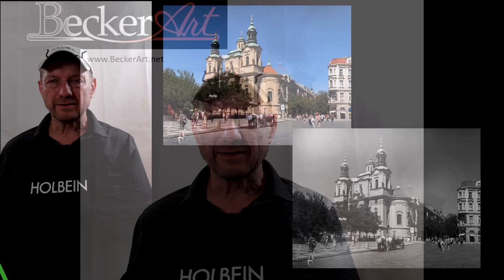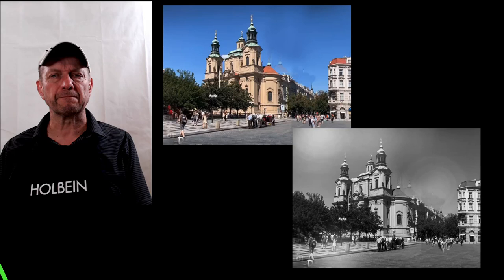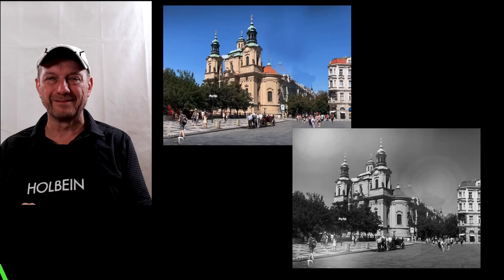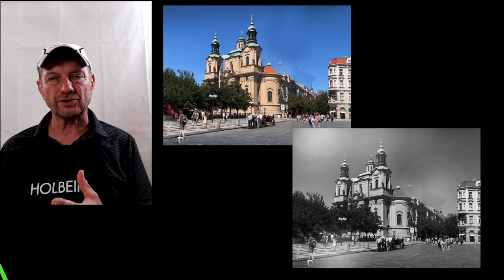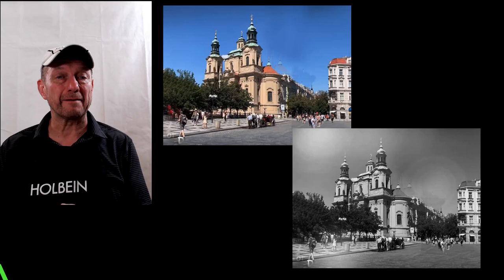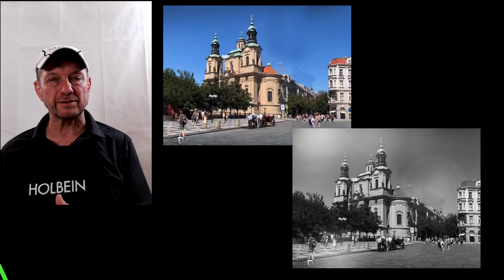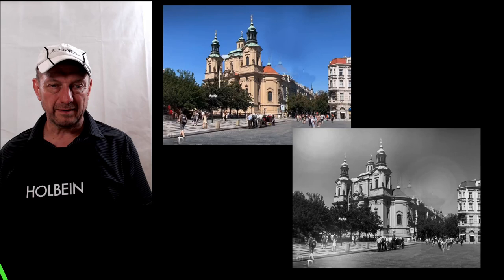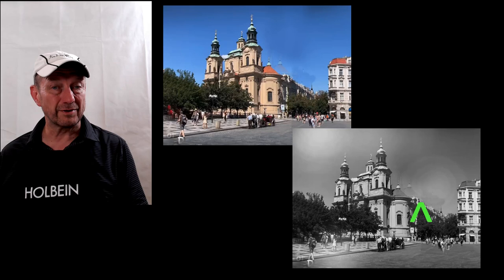BeckerArt, Do you Paint Natural Local Colors when Plein-air Painting?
In this demonstration, I borrowed an image from a video clip from a friend that was in a workshop in Prague. I had a question that I did not know the answer to so I am asking plein-air painters and Urban Sketchers in this demo... Do you paint the local color that you see or do you make up colors to best fit your painting/sketch?

I did get a few answers and one of them was those plein-air painters and Urban sketchers probably think a little different when it comes to the colors they use. Seems most Plein-air painters tend to work with the colors they see in front of them while urban sketchers work more with the lines of the scene and make up the colors they feel work best for the sketch.